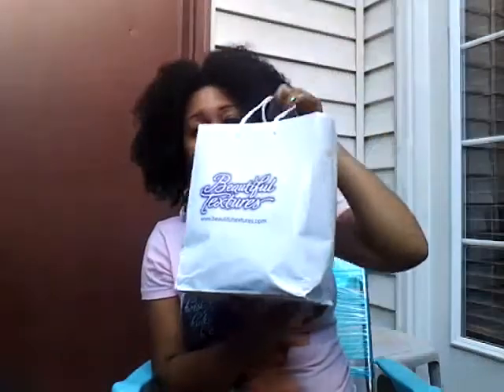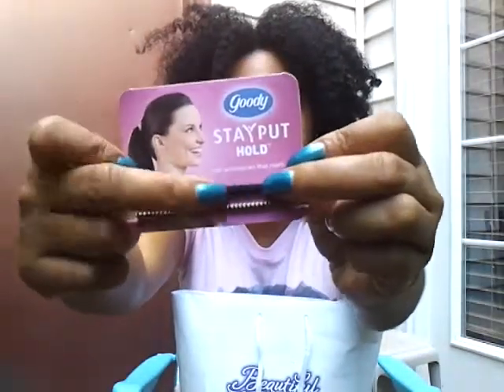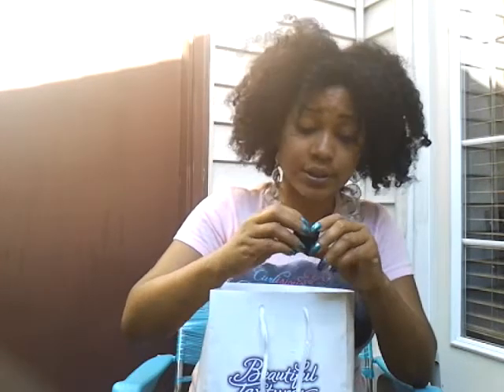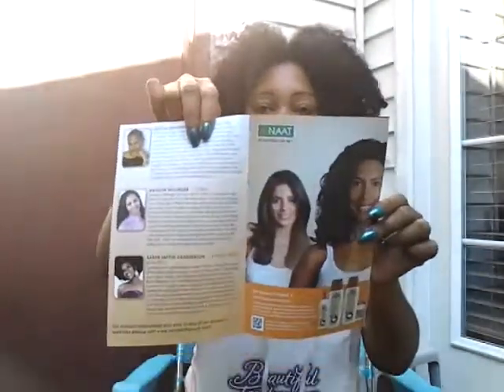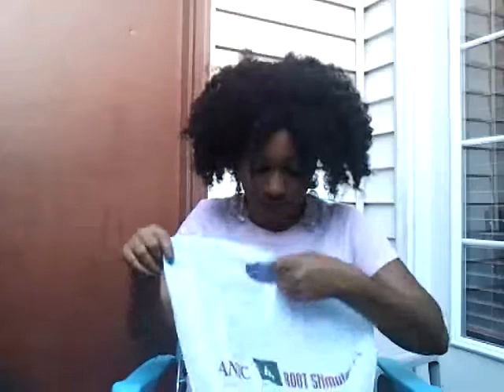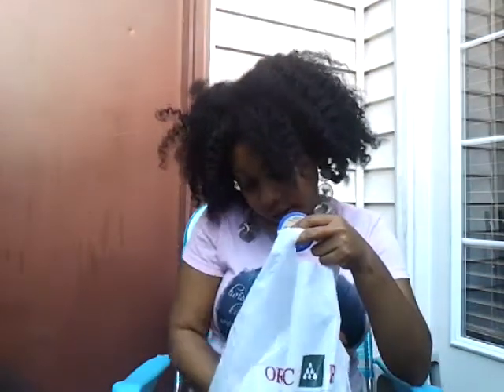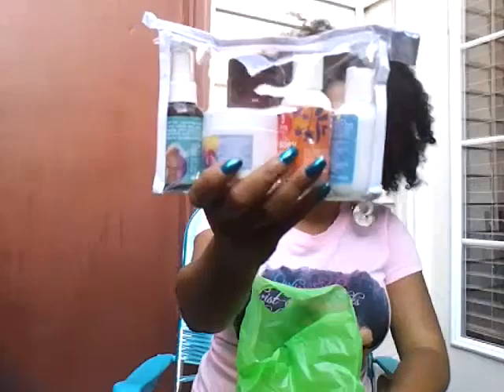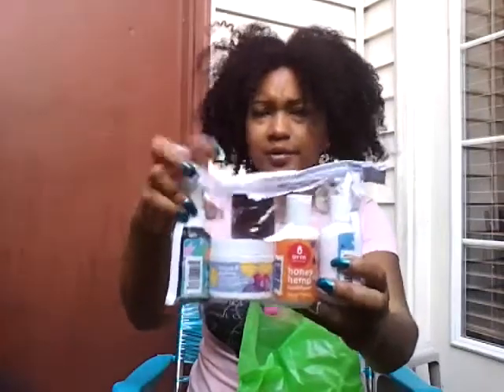My first haul video!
My first haul video consisting of things I received as well as purchased at Return of the Curls.